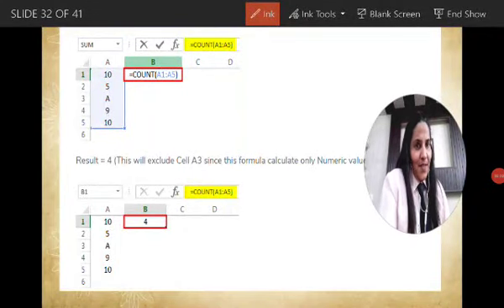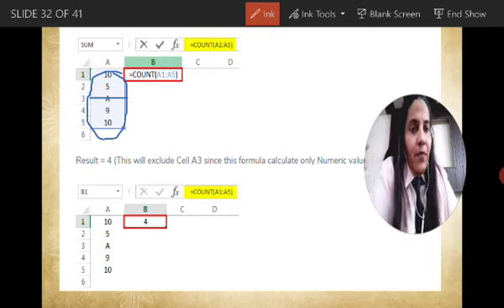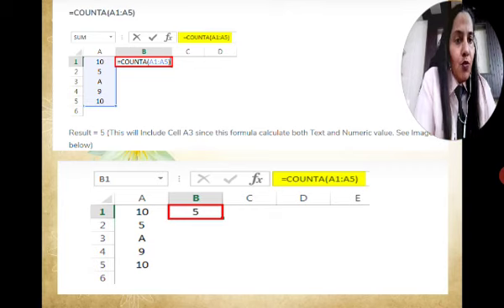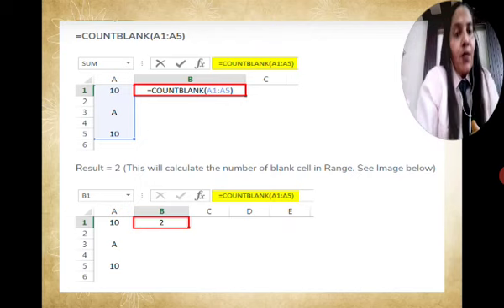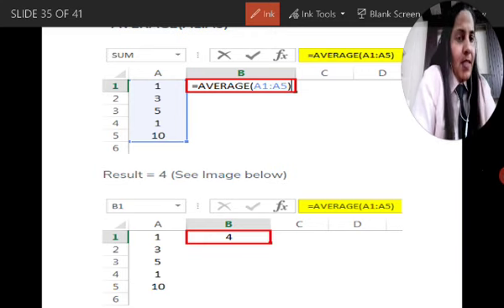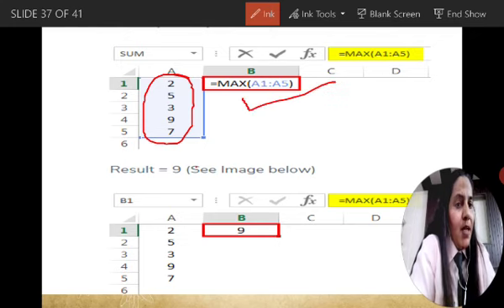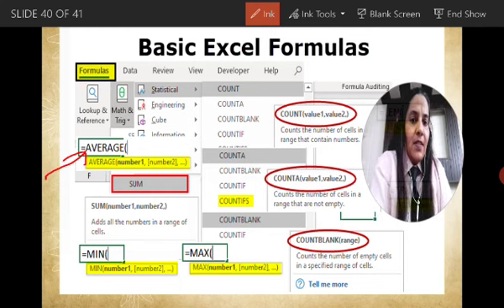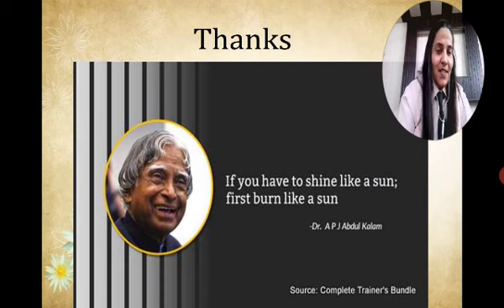Excel: Formulas and Functions (Part-2)|Dr.Pinki |IGU Meerpur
In this video Dr.Pinki Insan shows you the step by step explanation of this topics.
► Add us on Snapchat IGU e-classes